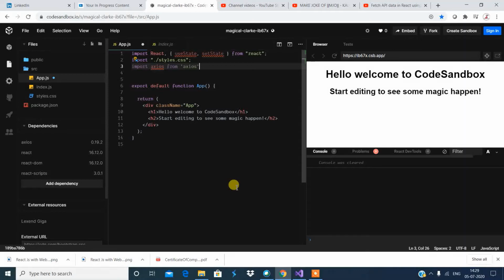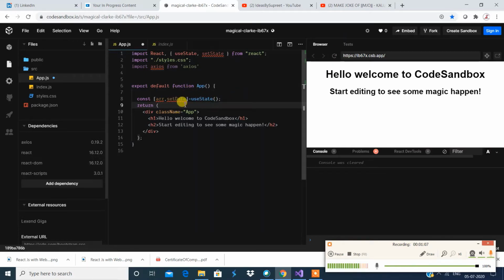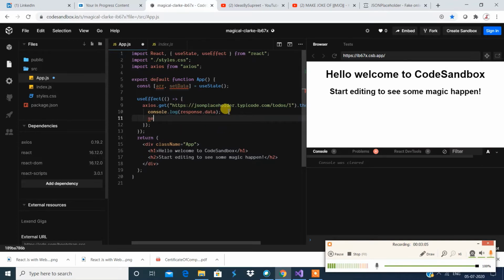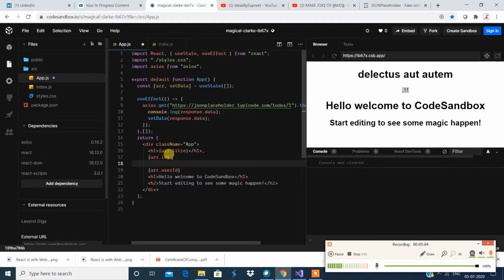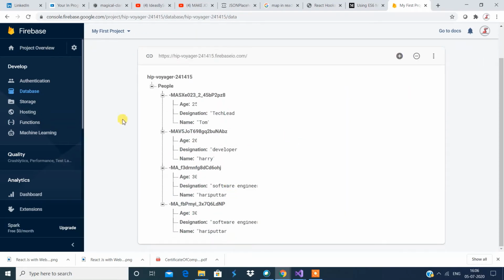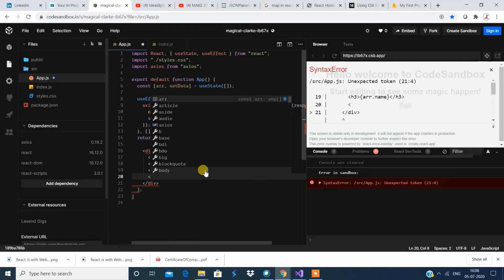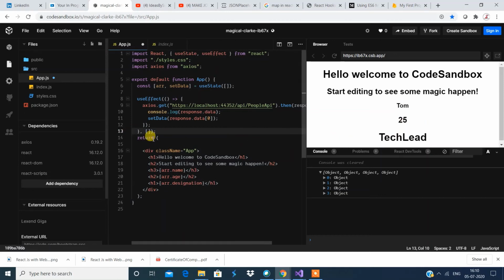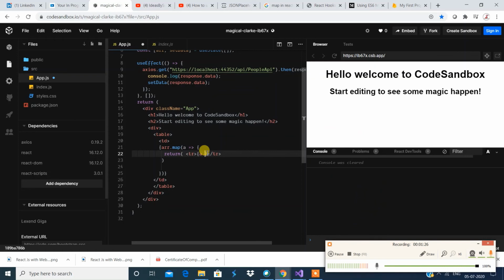React states and hooks with Webapi and Firebase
how to use React hooks with webapi and Firebase
how to usestate with react
how to use react with axios